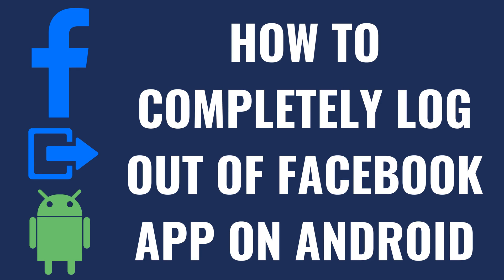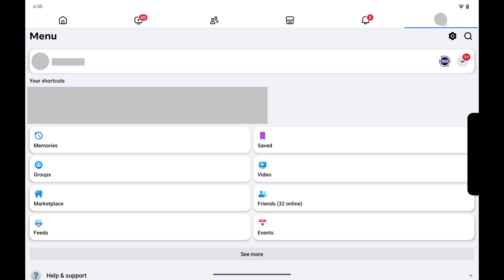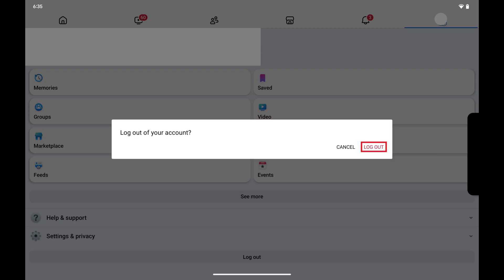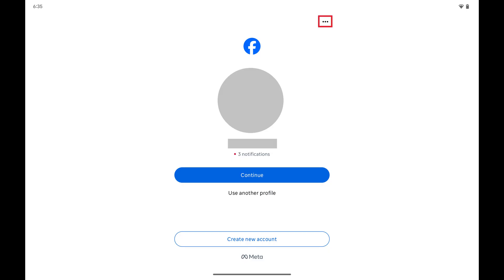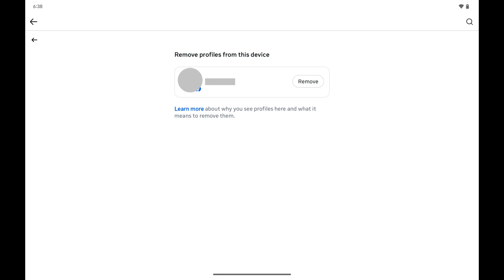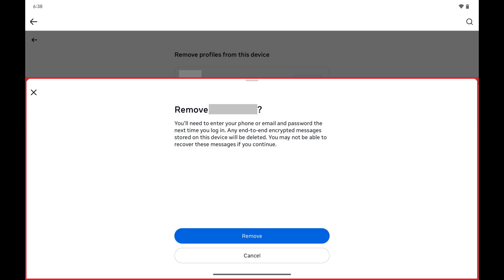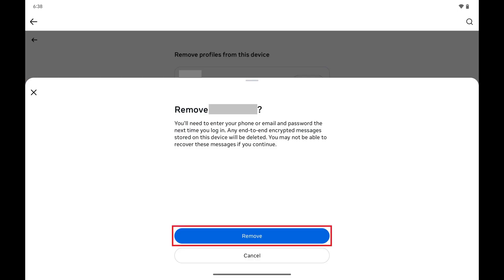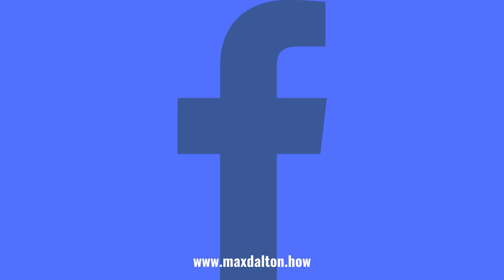How to Completely Log Out of Facebook App on Android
In this video I'll show you how to completely log out of the Facebook app on your Android device.

Timestamps:
Introduction: 0:00
Steps to Completely Log Out of Facebook App on Android: 0:07
Conclusion: 1:27

Video Transcript:
Step 1. Tap your profile picture on your Facebook home screen to open a menu. The menu screen opens on your Android device.

Step 2. Scroll down this screen, and then tap "Log Out." A window opens asking if you want to log out of your Facebook account.

Step 3. Tap "Log Out." You'll be bounced out to your Facebook login screen, where you'll probably still see your Facebook profile. If you still see your Facebook profile, you're not done and you need to keep going, fully removing your Facebook profile from this device.

Step 4. Tap the ellipses at the top of this screen to open a menu, and then tap "Remove Profiles from this Device." A list of the profiles saved to this specific device is shown.

Step 5. Find the profile you want to remove, and then tap "Remove" next to that profile. A window opens asking if you're sure that you want to remove this Facebook profile on this Android device, and letting you know that if you do that you'll need to fully log in to your Facebook account on this device again to access it.

Step 6. Tap "Remove." Your Facebook profile will be fully removed from this Android device, and you'll be routed to an empty Facebook login screen.